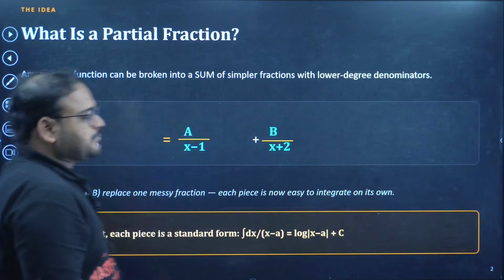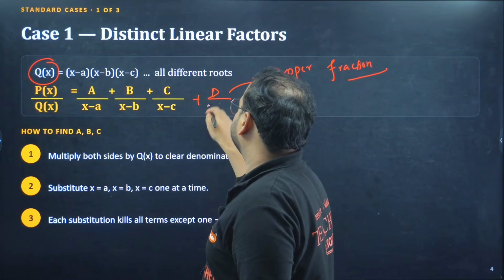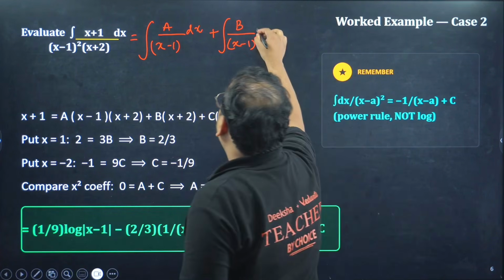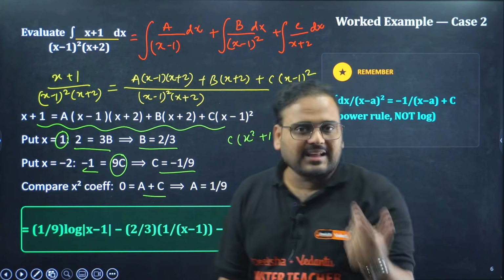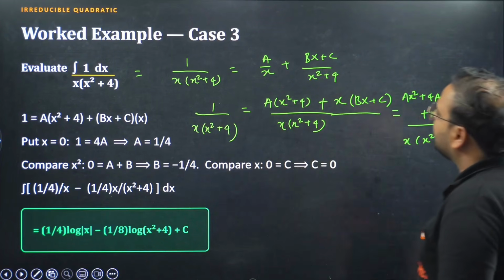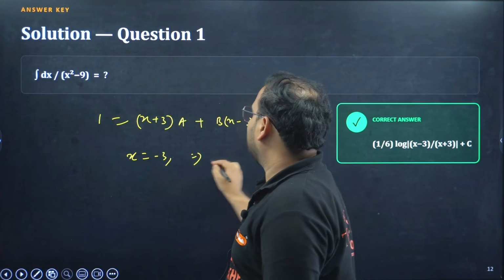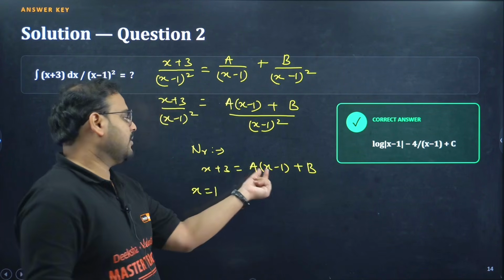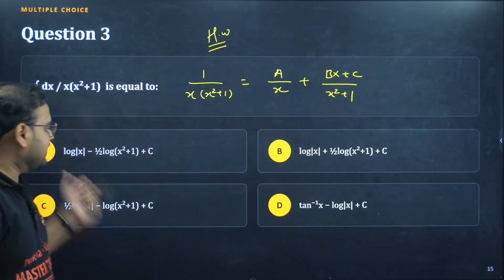📐 KCET 2027 | Integration by Partial Fractions SIMPLIFIED! | 2nd PUC Maths | Ankit Sir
📐 Integration by Partial Fractions — simplified! Ankit Sir breaks down this genuinely tricky technique from absolute zero, built for 2nd PUC Maths and directly relevant to KCET 2027. 🔥

Partial Fractions feels overwhelming because of all its cases — but once you learn the pattern for each one, choosing the right approach becomes automatic, not guesswork. ✅

📌 WHAT'S COVERED
✅ Distinct linear factors — full case explained
✅ Repeated linear factors — full case explained
✅ Quadratic factors that can't be factorised further
✅ Most expected KCET questions on this topic 🎯

🎓 KCET 2027 aspirants revising Integration
📘 2nd PUC students studying this topic for the first time
😰 Anyone who finds partial fractions confusing

Save this video 🔖 — your complete simplified guide to Integration by Partial Fractions.

integration by partial fractions simplified, integration by partial fractions kcet, partial fractions 2nd puc, kcet 2027 maths, ankit sir maths, partial fractions repeated factors, kcet 2027 preparation maths, ankit sir maths, kcet maths important topics